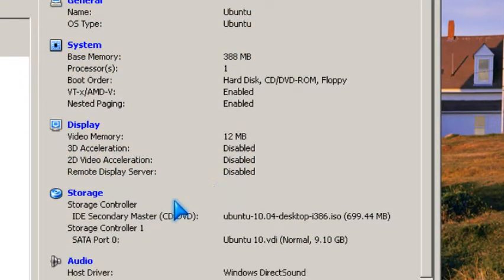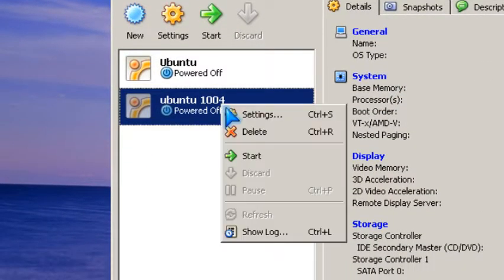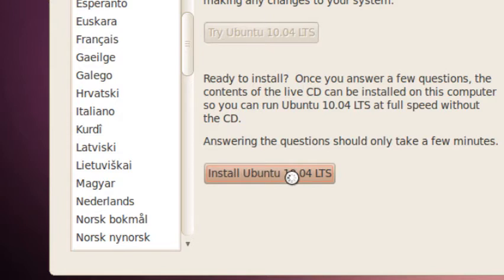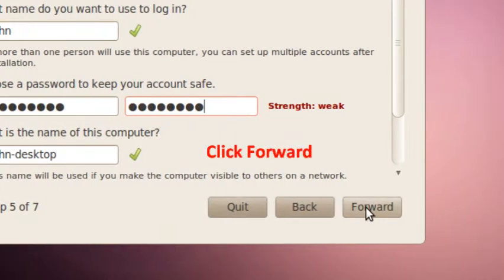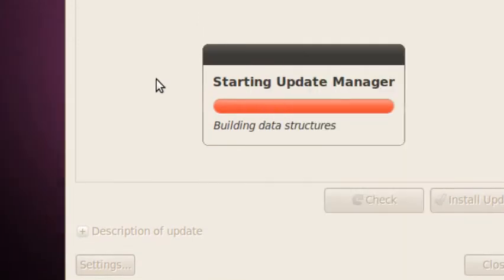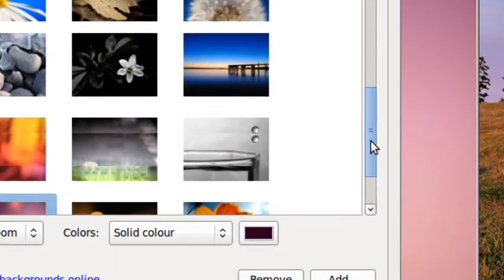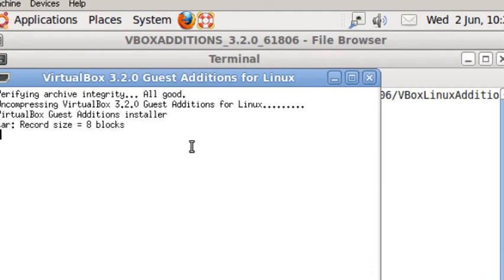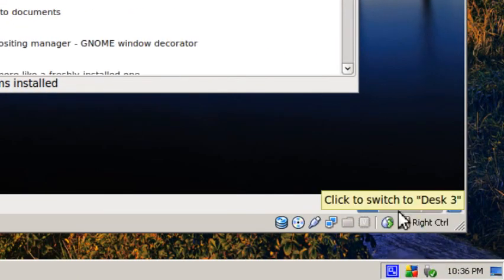Install Update Ubuntu 10.04 + VB guest additions + flash player in Virtual box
Learn to install update Ubuntu 10.04, Linux Guest Addition, & Flash player in Virtual Box virtualization software on a Windows based computer.

You need to make your virtual drive in Virtual box then you need to mount your CD ISO or install CD image for Ubuntu in your virtual machine CD storage settings for your newly made VM for Ubuntu.

Click start and follow the install Wizard for Ubuntu. Update Ubuntu in Systems Administration tools.

Install Virtual Box guest additions by going to devices on the VB menu bar then install guest additions menu item.

Guest additions give you higher resolutions in Ubuntu for Virtual box, and improve performance and useability.

Lastly, install Adobe Flash player in Ubuntu software center found under the Applications menu. Type Flash in the search engine and click install adobe flash player.